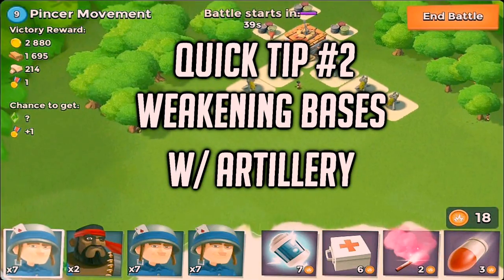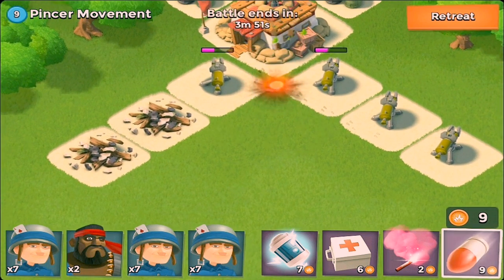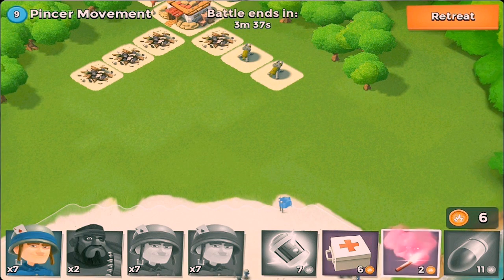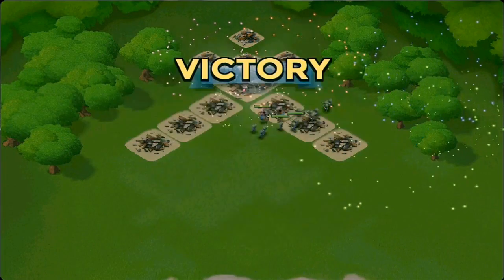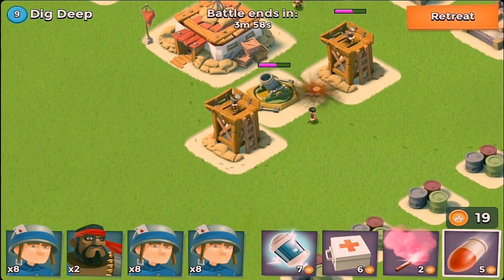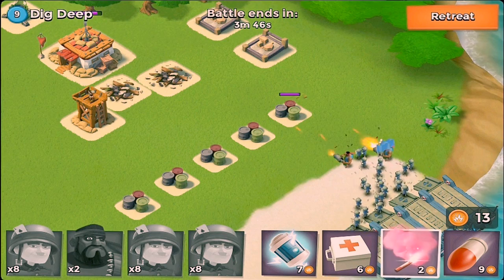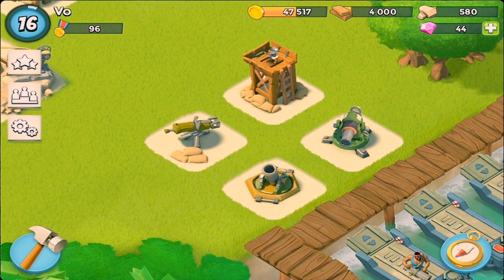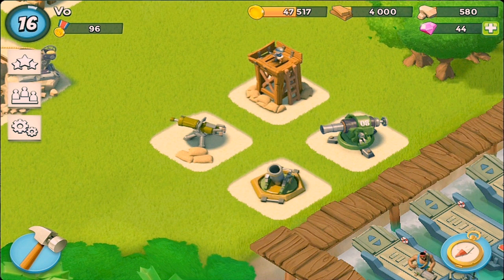HowBoomBeach - How to Get a Huge Advantage Before a Raid (Quick Tip #2)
Hi, fellow Boom Beachers. It's Vo with quick tip #2 for Boom Beach a game by Supercell. In this video, I demonstrate how having defenses/buildings too close to each other may be giving your attacker major momentum. Make sure to use the knowledge in this video to coordinate the set up of your own base to avoid this tactic being used on yourself. This tip is mostly for newcomers, as it is not made very clear that this is possible at the beginning of the game.

Song: Curious Kontrol - First Love (Feat. Diamond Eyes)